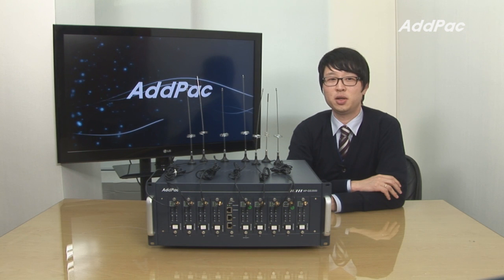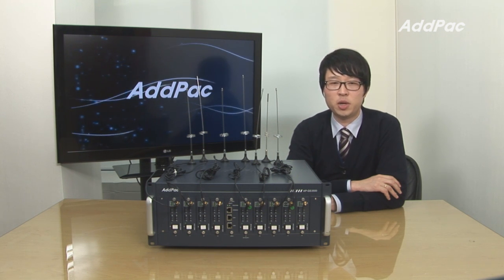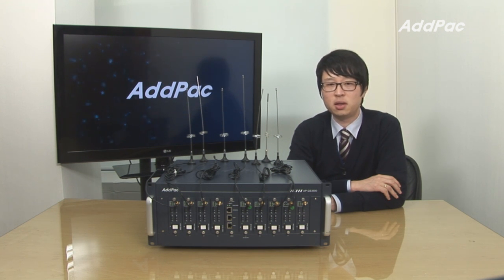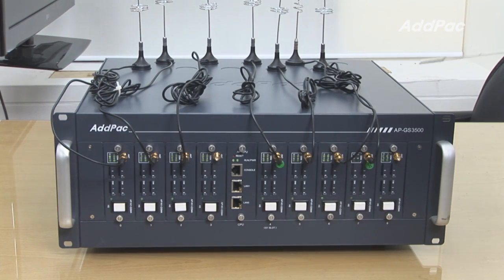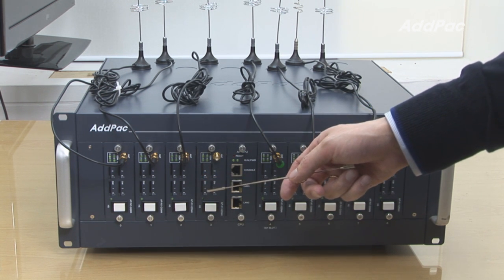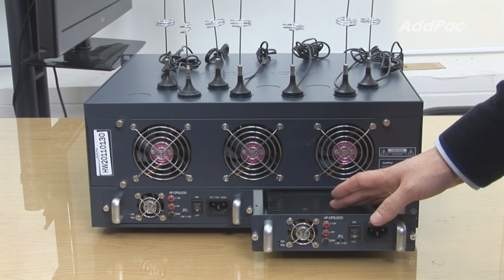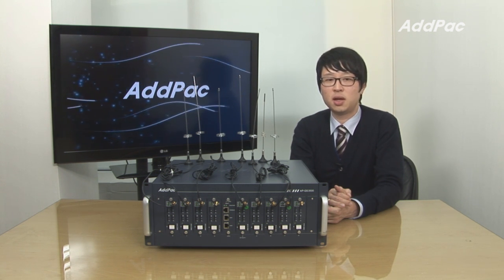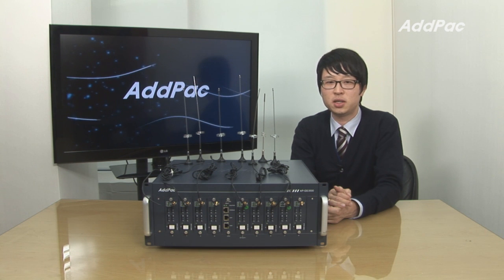AddPac 32-Port GSM Gateway (AP-GS3500)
32Port GSM Gateway, Module Type Dual Power Supply,